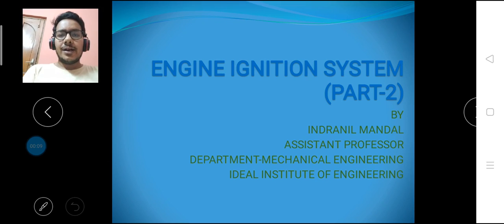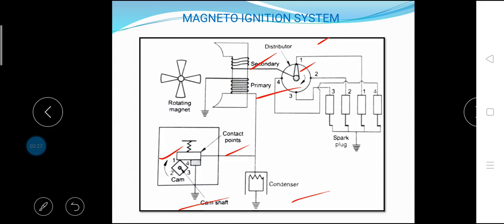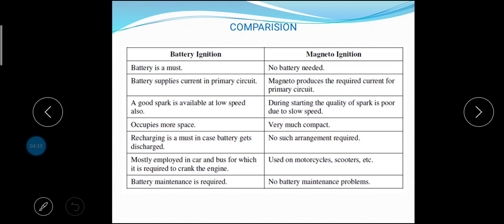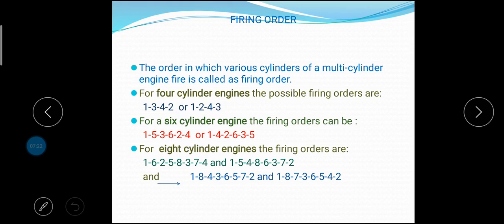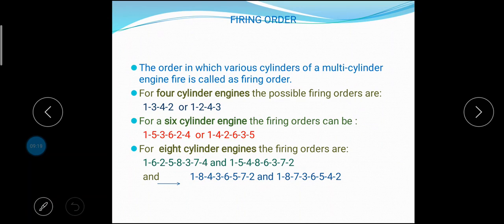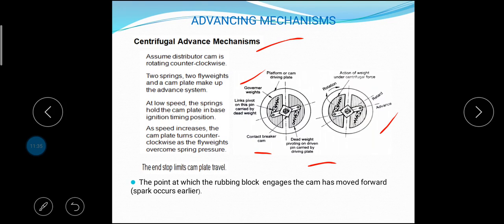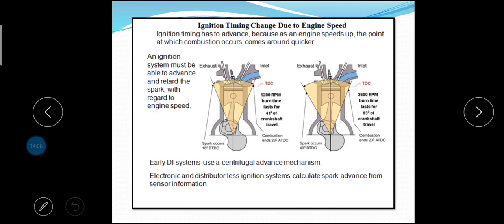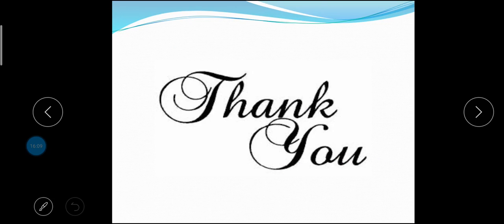Engine Ignition System (part-2)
You can obtain knowledge about Magneto Ignition System, Comparison between Battery Ignition System and Magneto Ignition System, Firing Order, Ignition Advance and Ignition Advance Mechanisms.